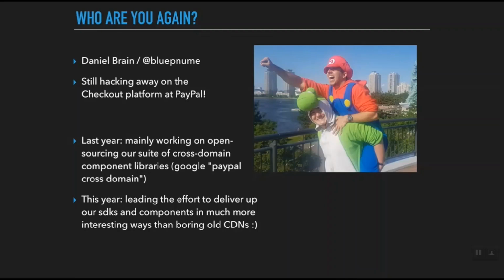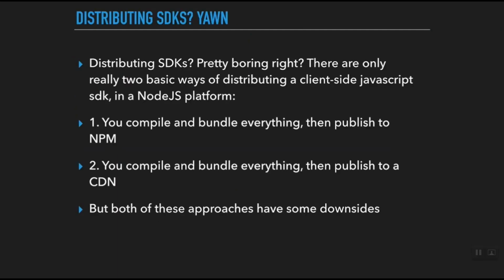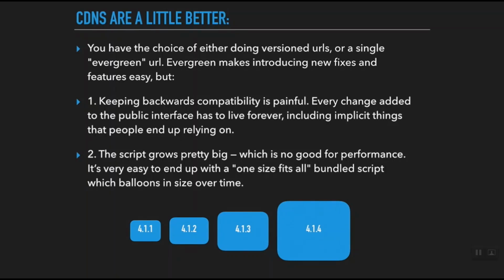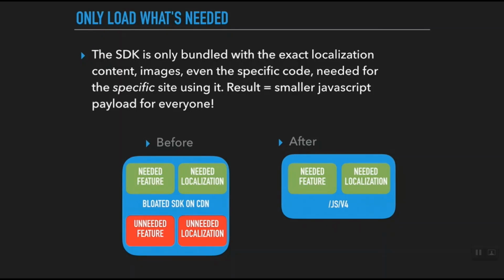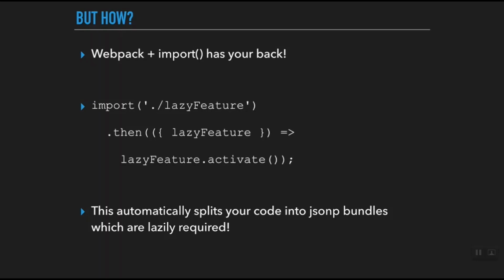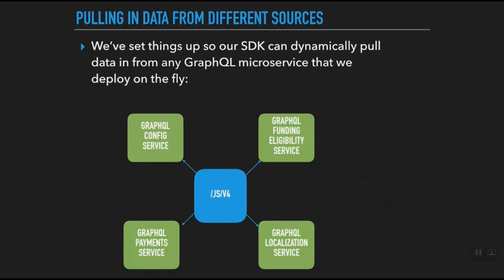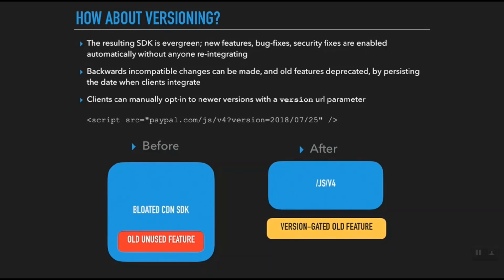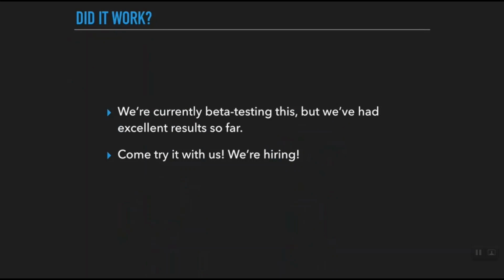How To BUILDING A JAVASCRIPT SDK IN A SERVERLESS WORLD